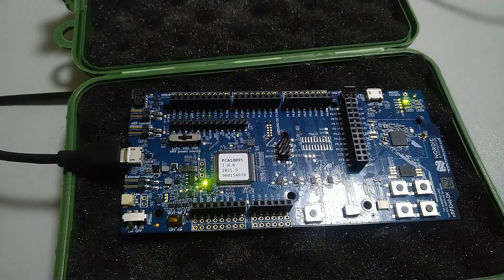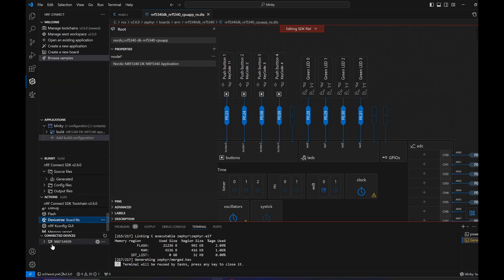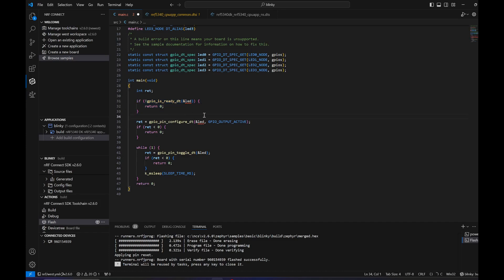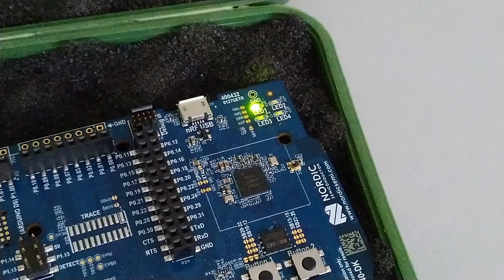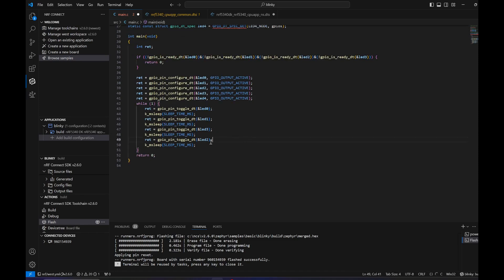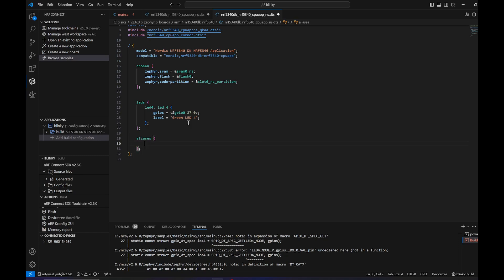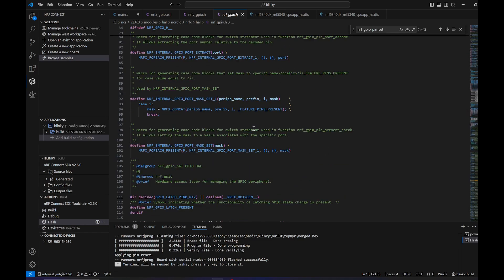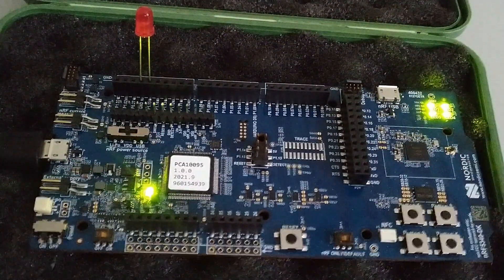nRF5340 DK Zephyr blink example updated + legacy GPIO driver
This is a update to my first video about the nRF5340 DK, since the version of the SDK 2.2.0 is now outdated i made a update with the 2.6.0 version that should work (for now at least).
In this video:
- we expand the example by adding all the board leds,
- declare our own led in the device tree overlay,
- use the legacy nRF driver for the gpio.